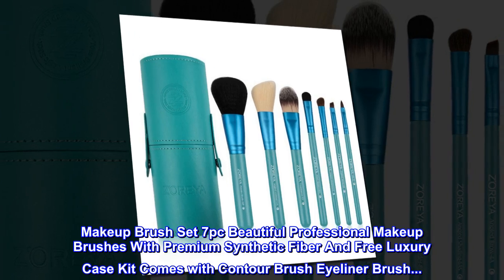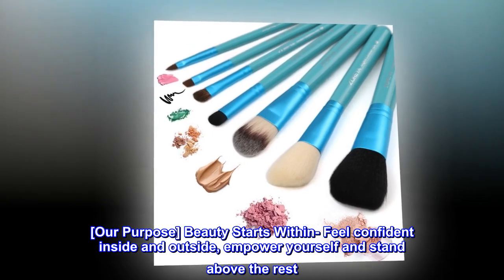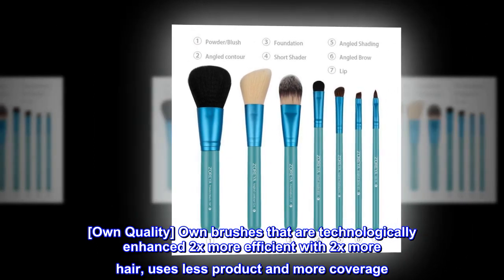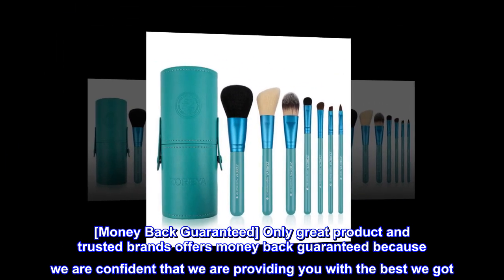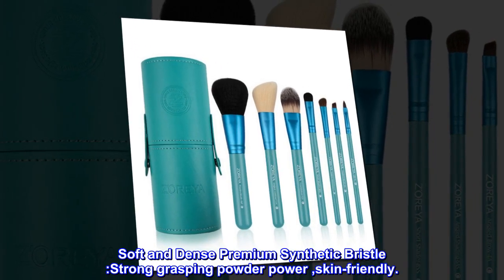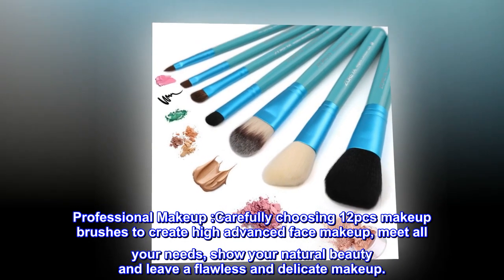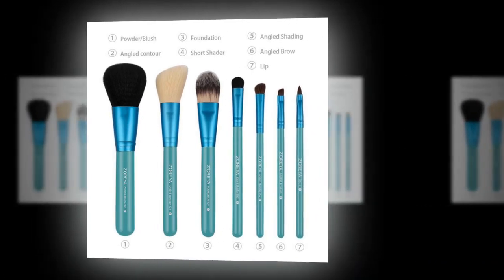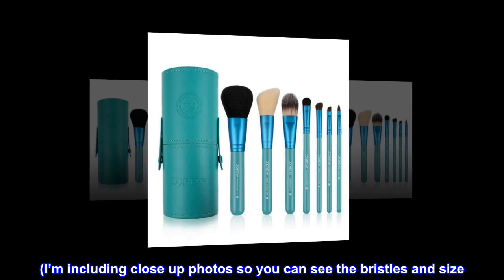Makeup Brush Set 7pc Beautiful Professional Makeup Brushes With Premium Synthetic Fiber And Free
Makeup Brush Set 7pc Beautiful Professional Makeup Brushes With Premium Synthetic Fiber And Free Luxury Case Kit Comes with Contour Brush Eyeliner Brush...
 [Our Purpose] Beauty Starts Within- Feel confident inside and outside, empower yourself and stand above the rest
 [Take Pride] in brushes made using only the best materials and perfect size design
 [Own Quality] Own brushes that are technologically enhanced 2x more efficient with 2x more hair, uses less product and more coverage
 [Feel Good] have a peace of heart knowing the brushes you own are animal cruelty free: Look at your pets, you don't want them hurt, we don't either
 [Money Back Guaranteed] Only great product and trusted brands offers money back guaranteed because we are confident that we are providing you with the best we got
Soft and Dense Premium Synthetic Bristle :Strong grasping powder power ,skin-friendly.
Professional Makeup :Carefully choosing 12pcs makeup brushes to create high advanced face makeup, meet all your needs, show your natural beauty and leave a flawless and delicate makeup.
High Quality Wooden Handle:Ergonomic design, taking you a comfortable feel.
GREAT TRAVEL SET WITH A CONVERTIBLE CASE THAT TURNS INTO A CUP
This is a 7 piece makeup brush set by Z’Oreya in aqua. It comes packaged in a nice product box which makes it easy to gift wrap. (I’m including close up photos so you can see the bristles and size. Let me know if you find this helpful with your shopping.)